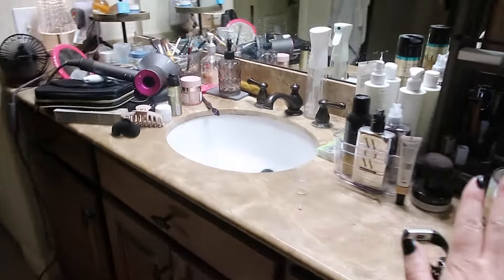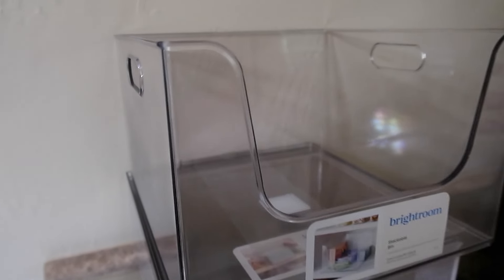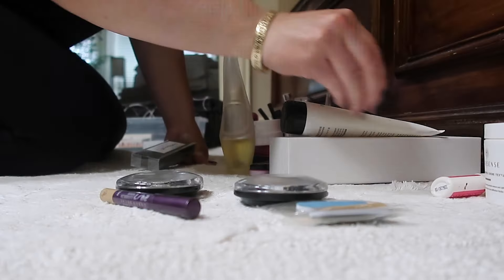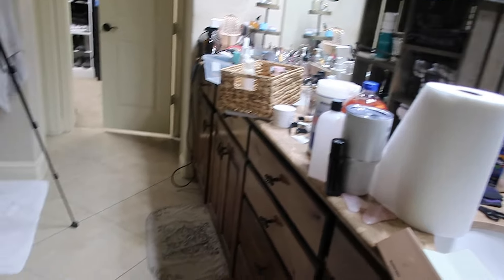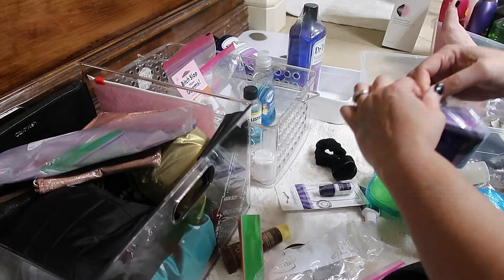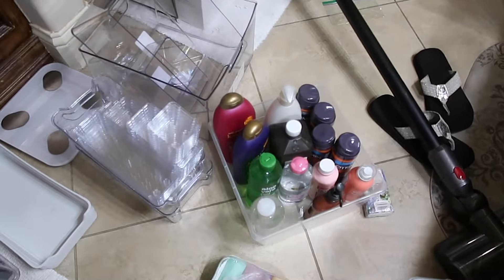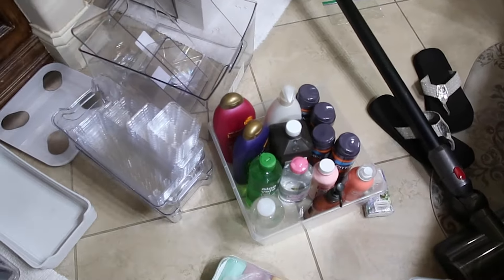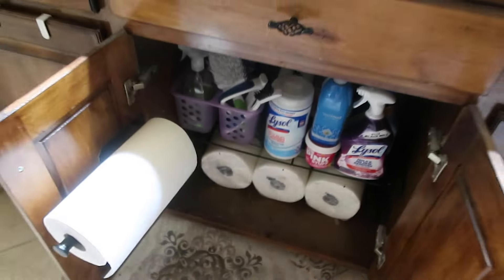BATHROOM CLOSET DECLUTTER & ORGANIZATION | Charlani Everyday Vlog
➡️ INSTAGRAM CHANNELS: I'm here all day every day! 🖤